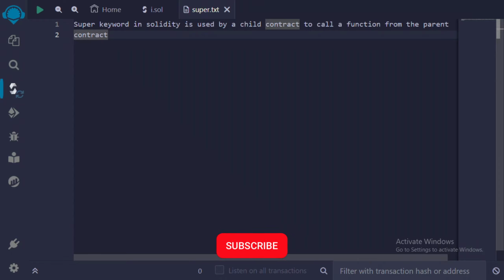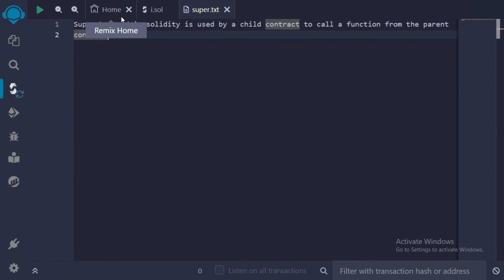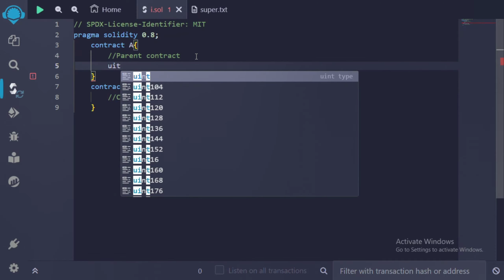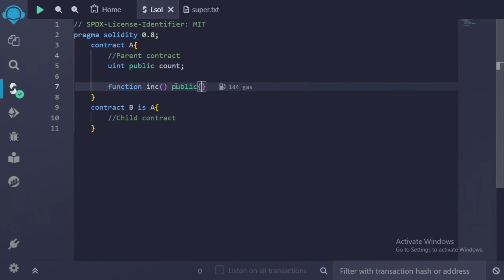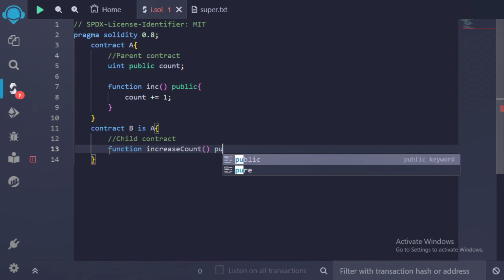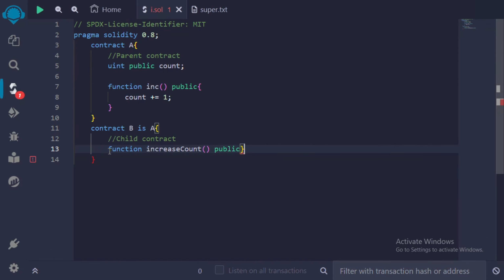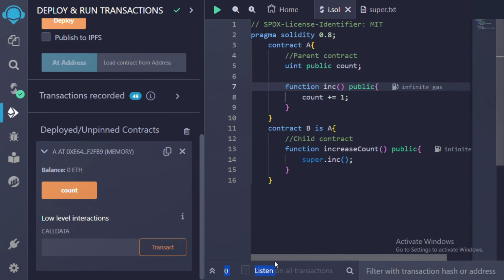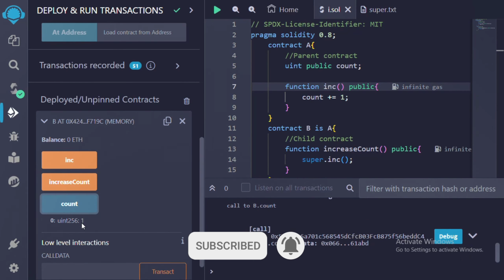Super keyword in solidity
Super keyword in solidity is used by a child contract to call a function from the parent contract

BUY ME COFFEE(ETH ONLY):
0x4660a22B9F0A5a9272dA87B104D998F39eF6dD00

Ignore